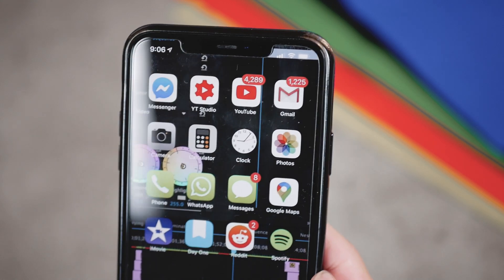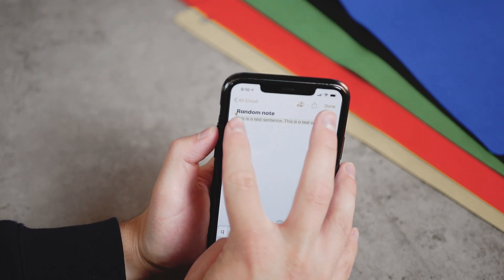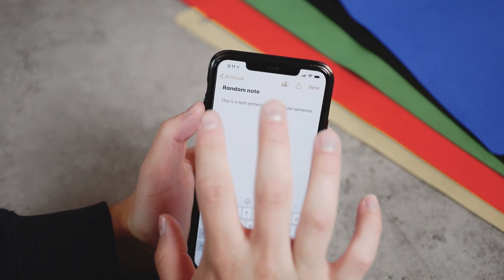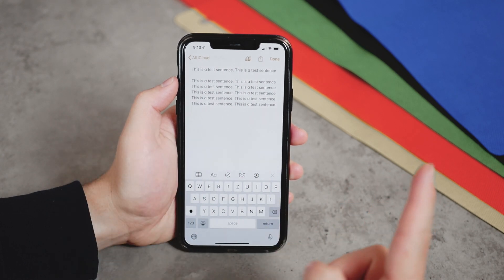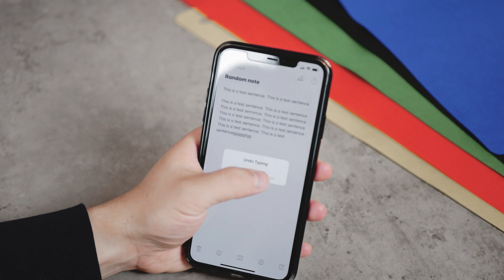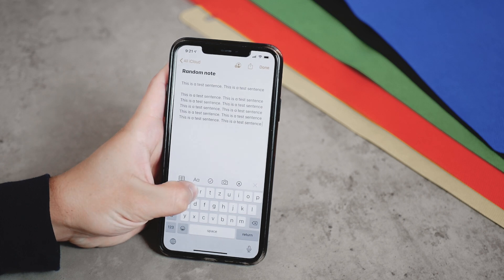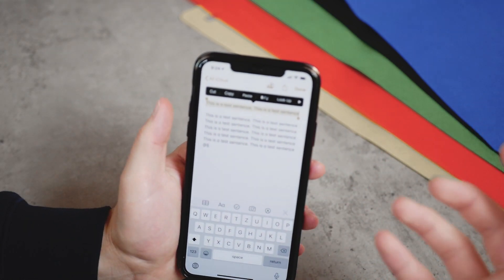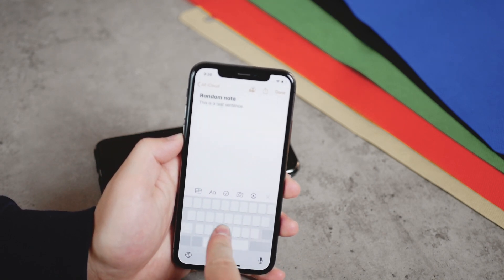iOS 14 Keyboard Tricks and Tips (unique)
iOS 13 Keyboard is filled with many interesting tricks and shortcuts that you can play with right now! The problem is that not too many people know about them... Hope you enjoy.